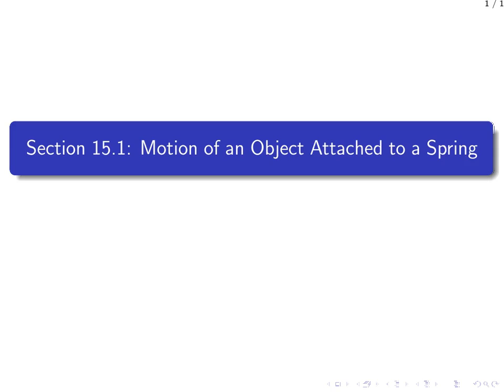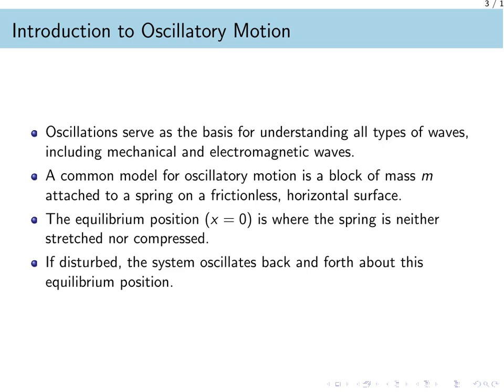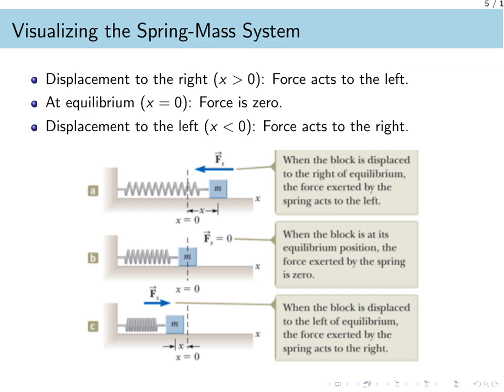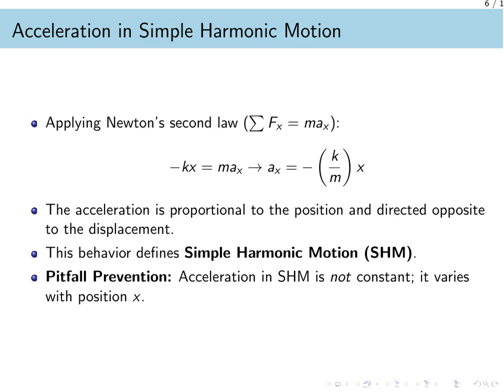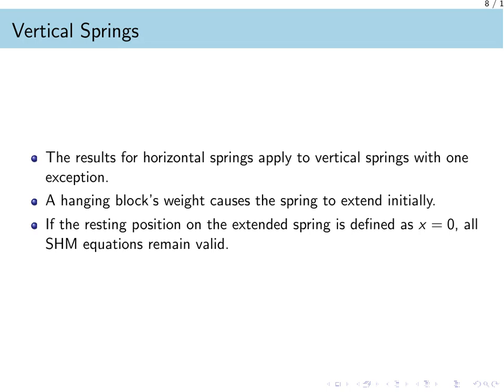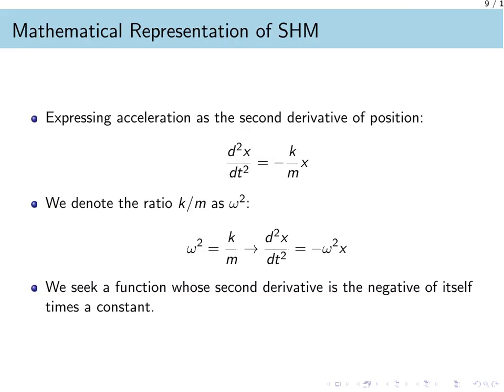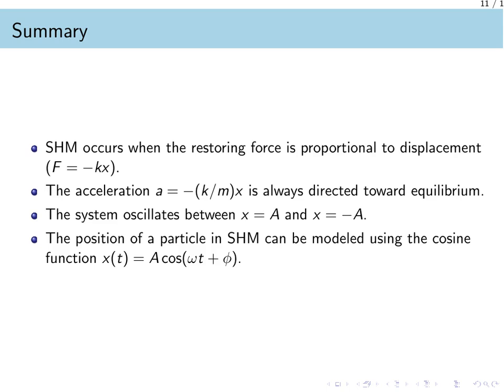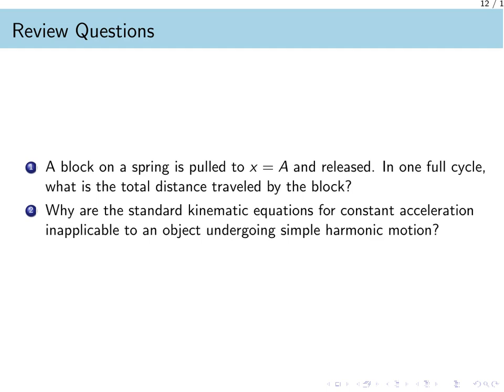Section 15.1: Motion of an Object Attached to A Spring